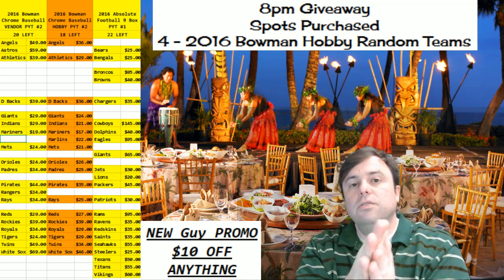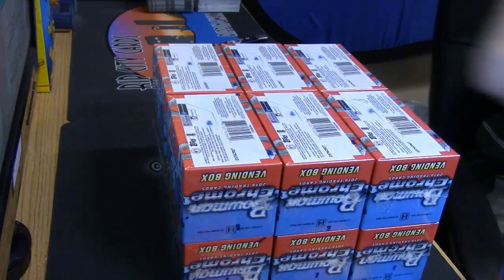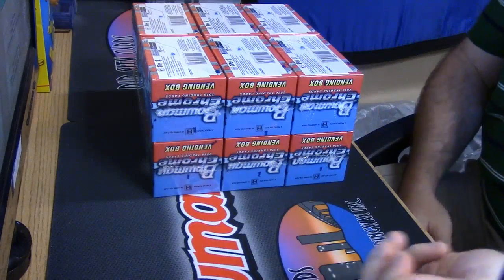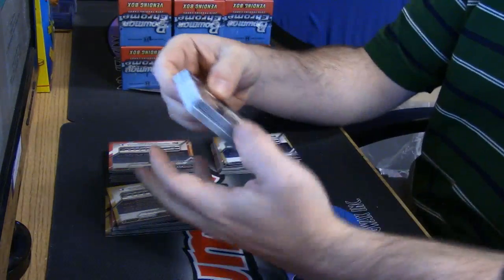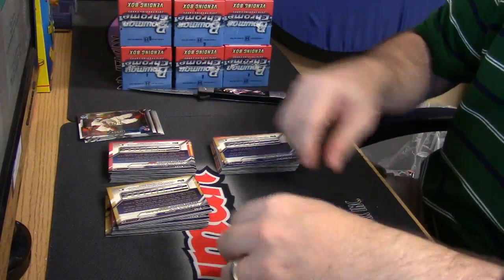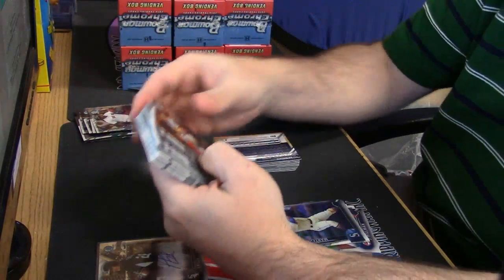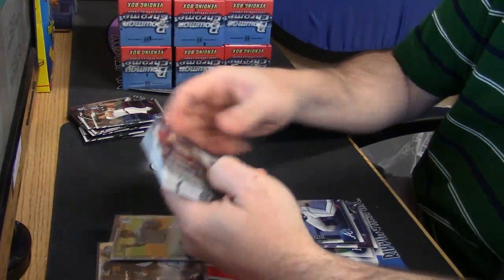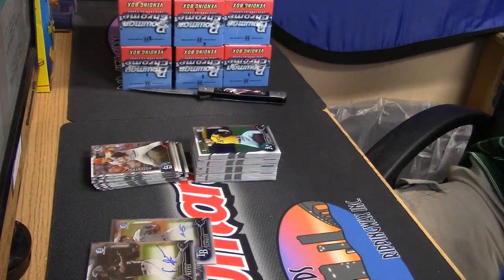2016 Bowman Chrome vendor personal 3